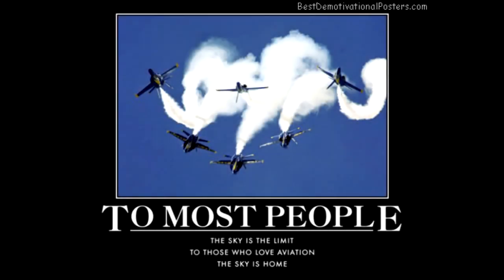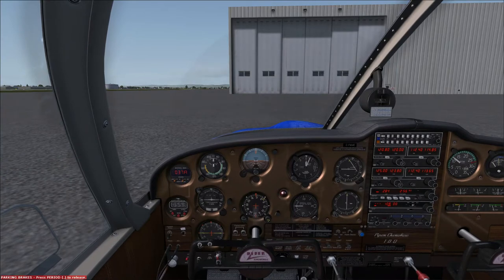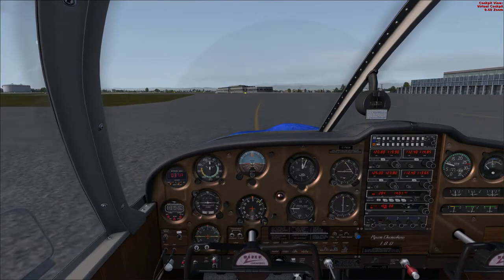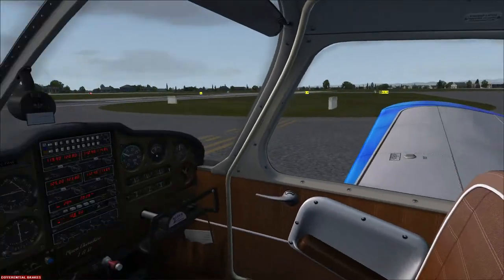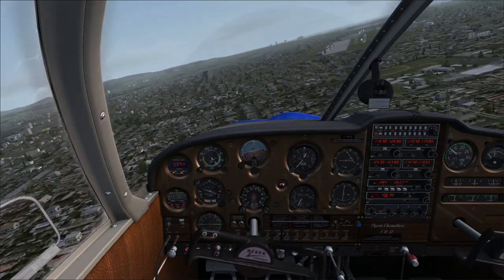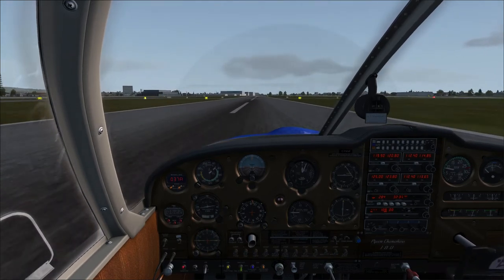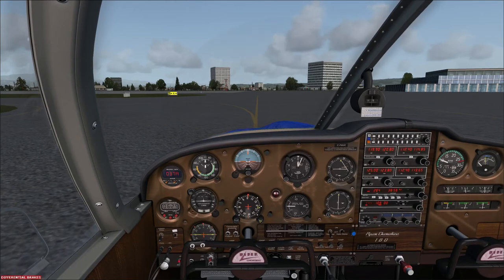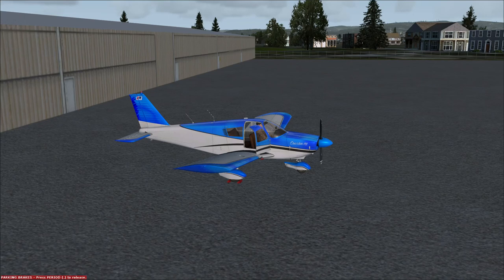[FSX] KSNA Pattern Work | A2A Cherokee | PilotEdge V-01 Exam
Addons:
FTX Global + FTX Vector
A2A Piper Cherokee 180

V-01: Pattern Work

Conduct 3 laps of the pattern at any towered field

Recommended aircraft: slow piston (Cessna Skyhawk, Piper Warrior)